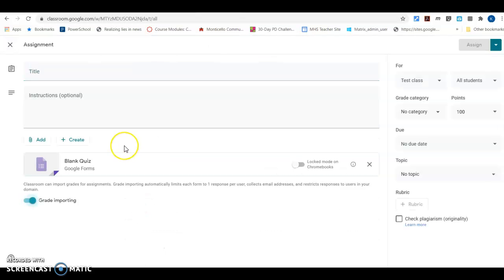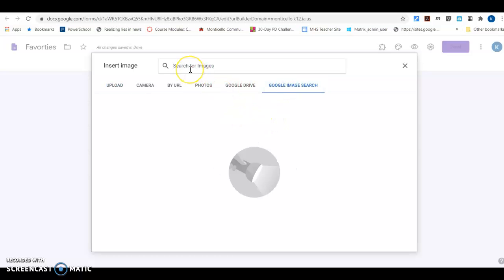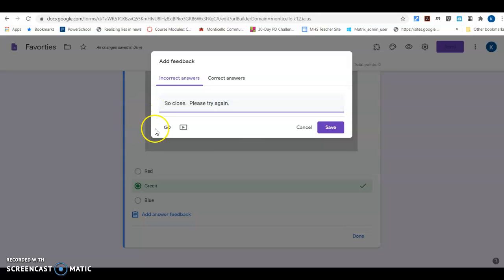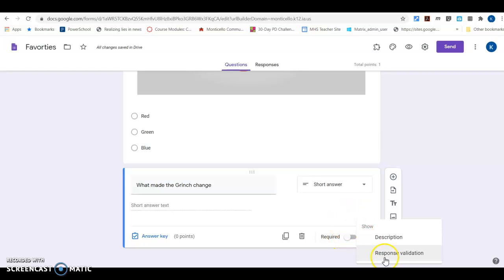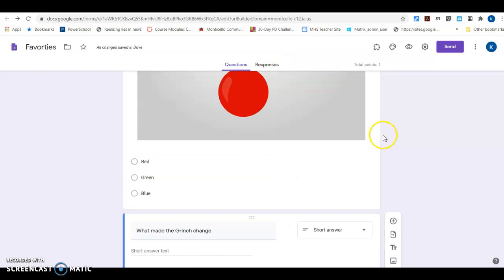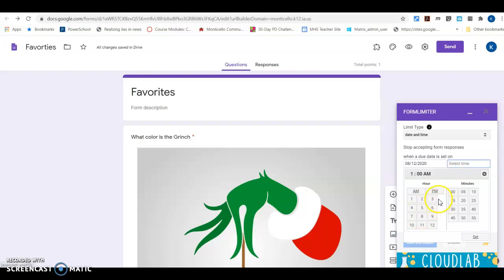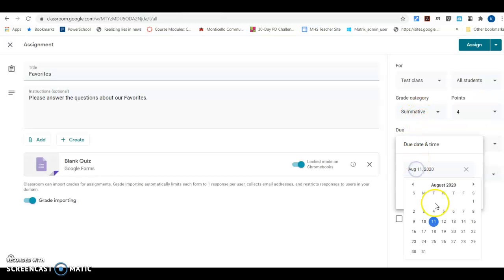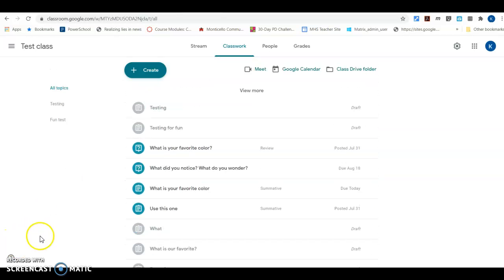Quizzes in GC